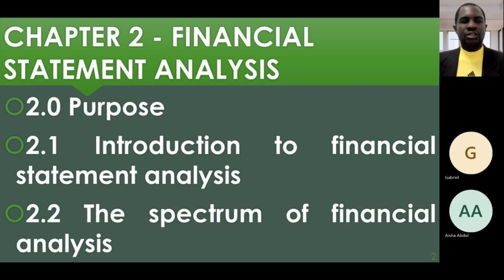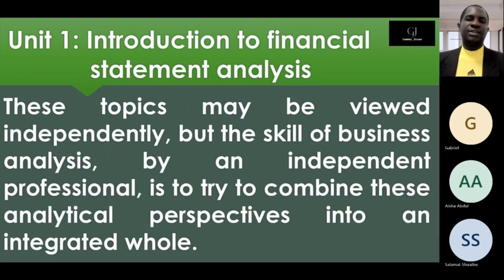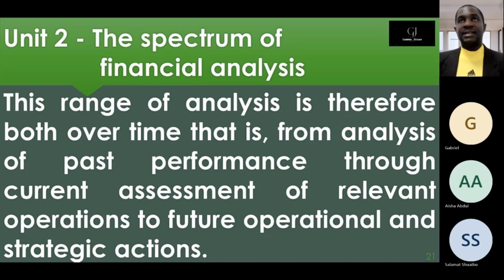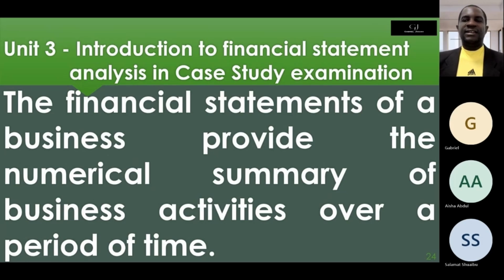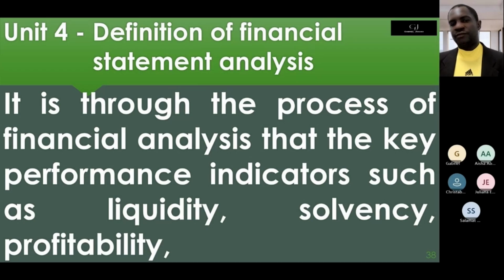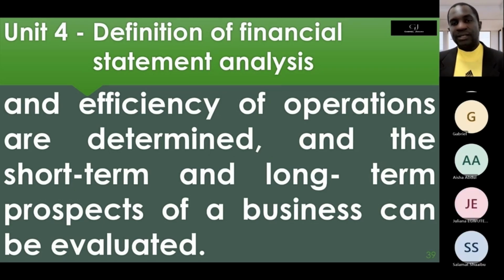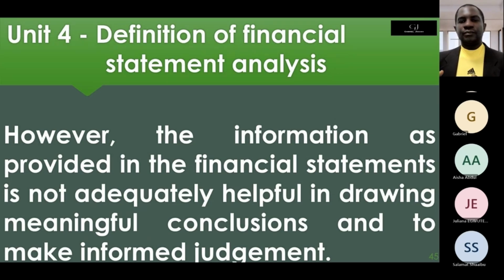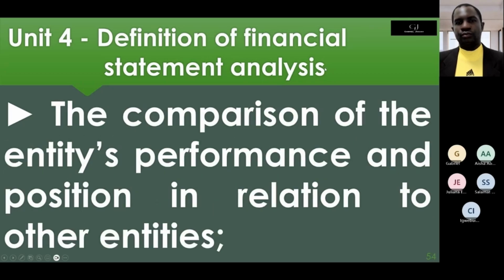Live Class I Introduction I Financial statement Analysis I part1A I